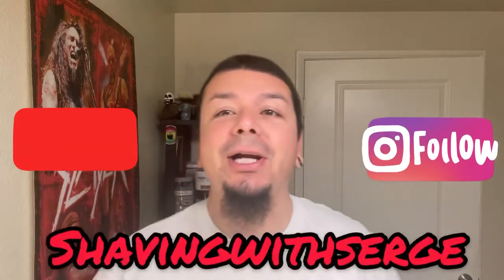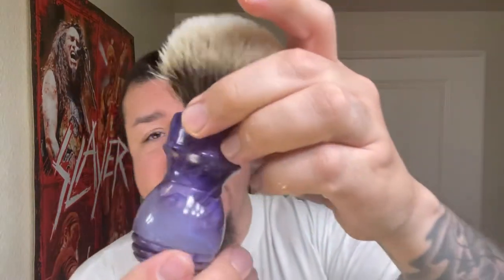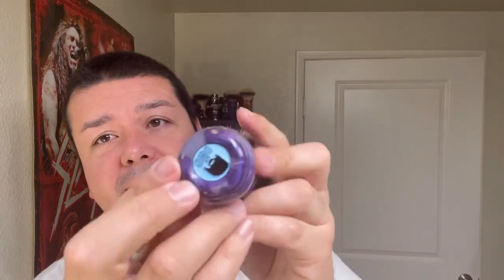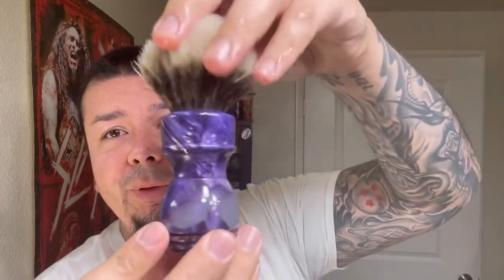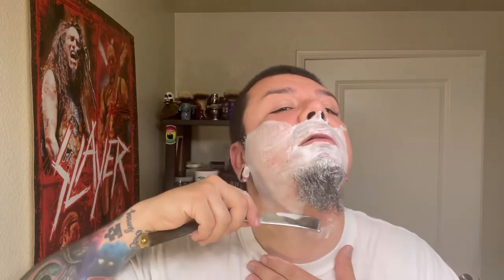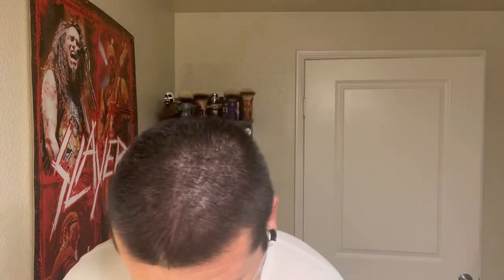Straight Razor Shave featuring new Custom Smilez for Milez brush Matti Lindholm orange scented soap!